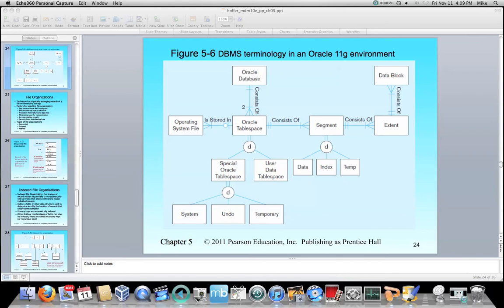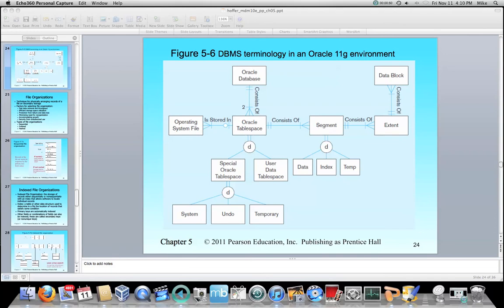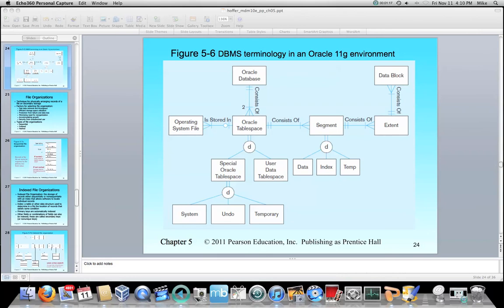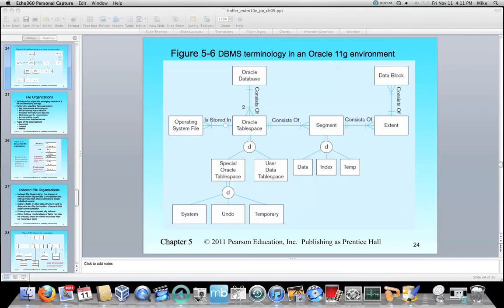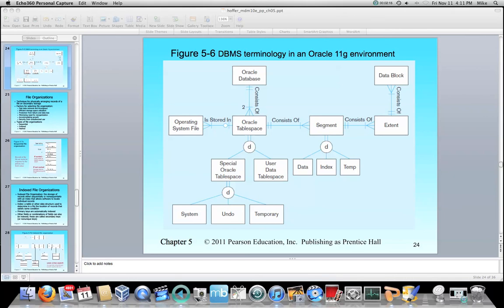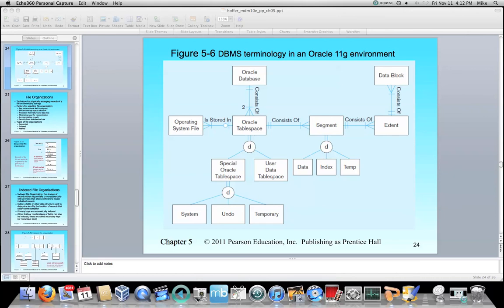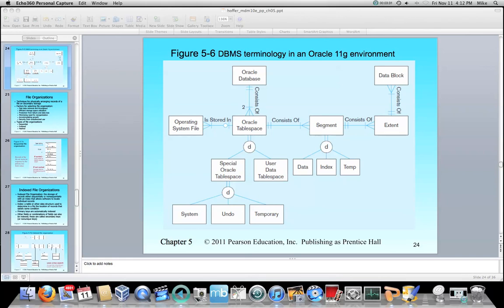Ch 5 Oracle11gEnvironment